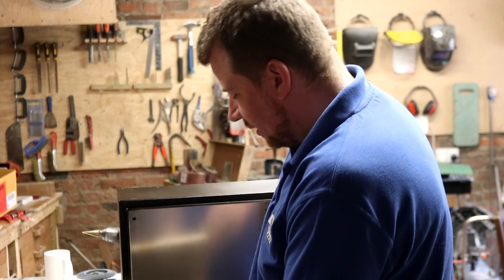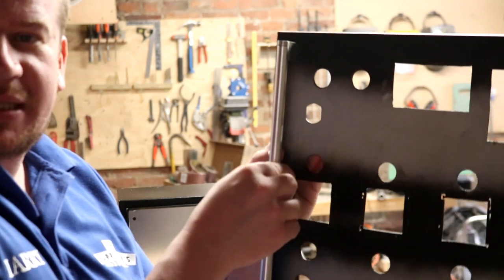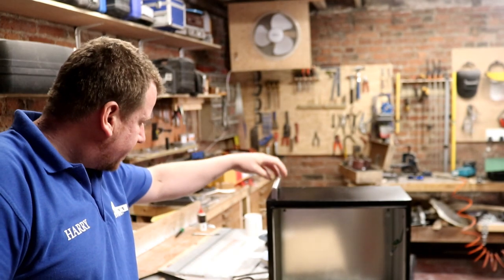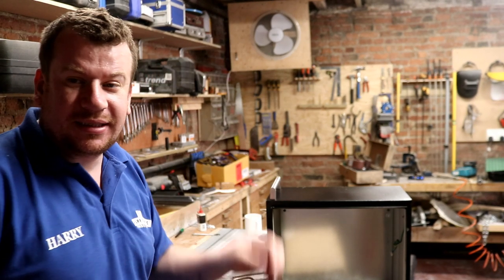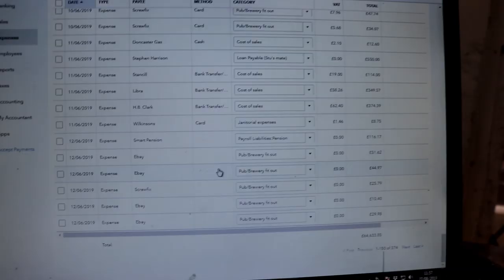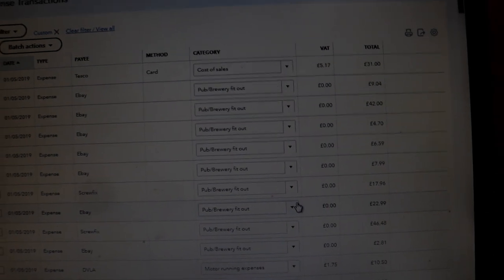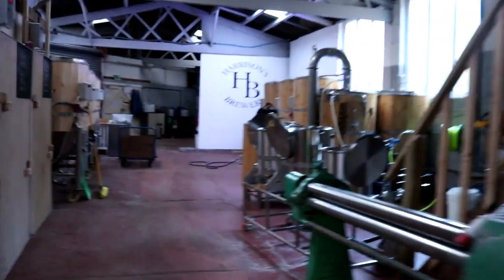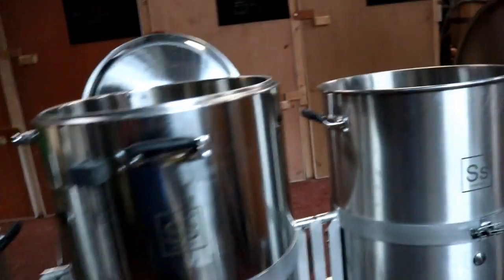Brewery Pilot Kit ~ Control Panel Build ~ Part 2 🍻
🍺🍺🍺 Brewery Pilot Kit Series. 🍺🍺🍺
Just a short update due to the tax man.
You will notice from the title that the Pilot Kit build has begun. These videos will be released in order of progress of construction allowing you to follow on. You can view all of the series via a playlist on the channel home page.